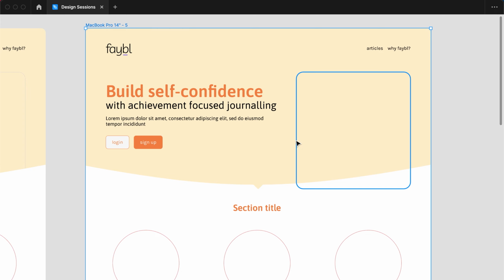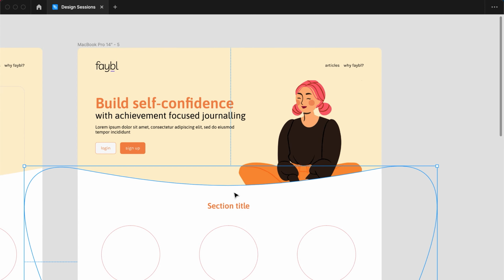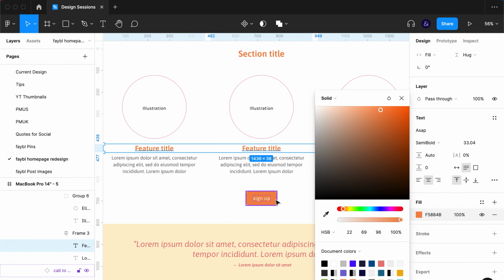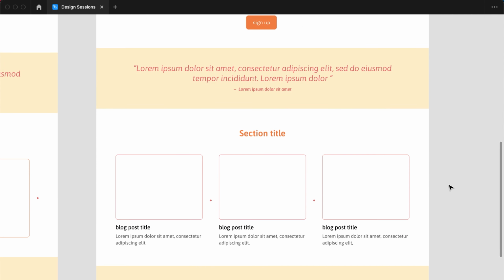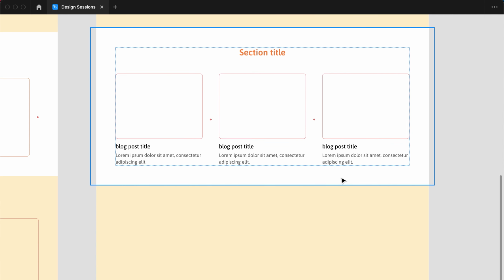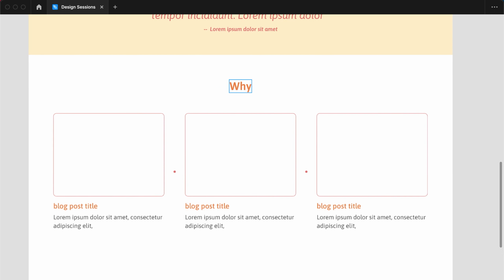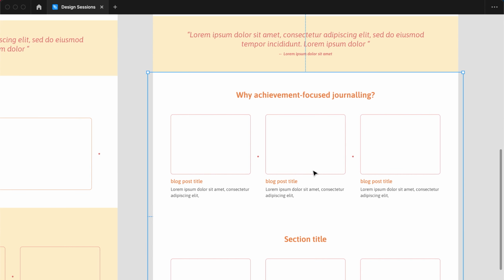How to Redesign a SaaS Landing Page | Part 3 | UX/UI Design | Figma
Join Faybl